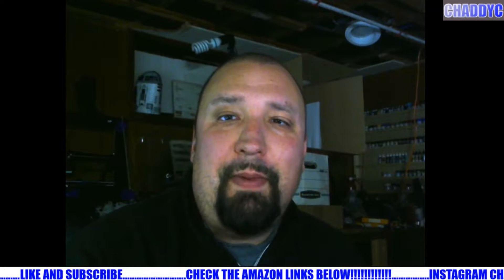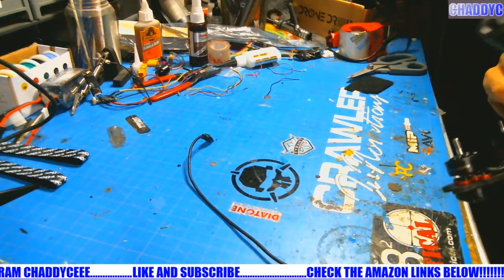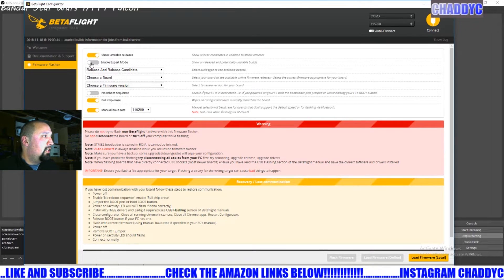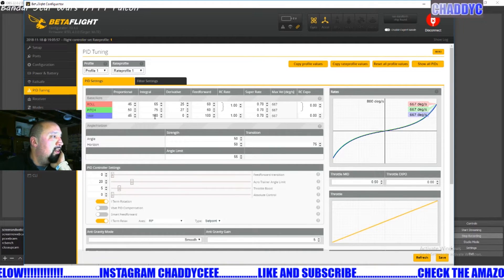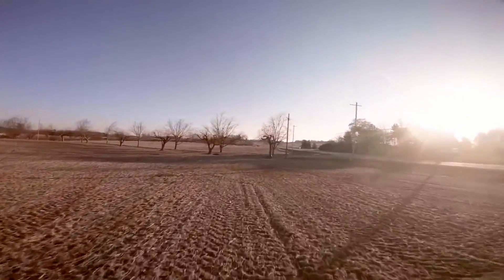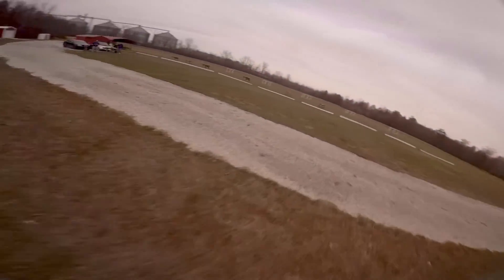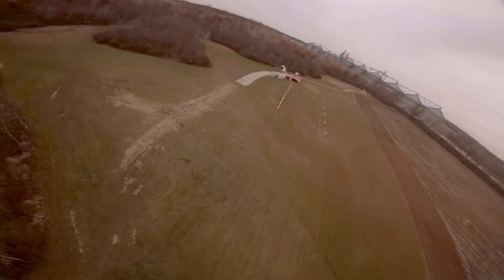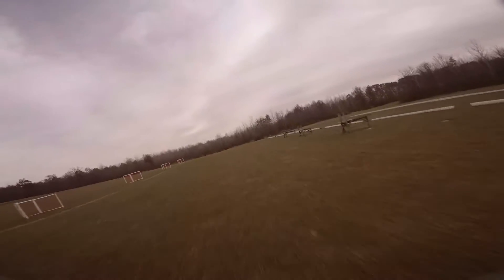HOW TO FLASH BETAFLIGHT 4.0 (BUILDS) TBS SOURCE 1\ 5 INCH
the TBS source 1 frame is a good example of what many of our quads will fly and feel like on ebtaflight 4.  in this video i will show you how to flash BF4 and just the small little changes i have made!

MY STUFF

LOC8TOR

TARANIS

LANDING FEET

TIPS

TIP CLEANER

FLUX

HEADBAND MAGNIFIER